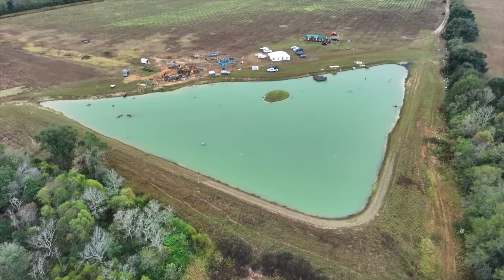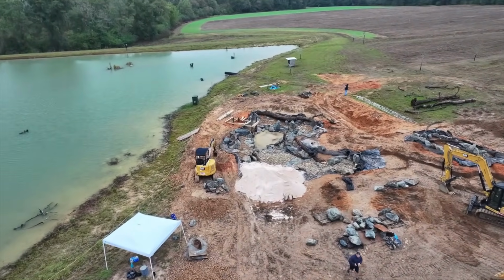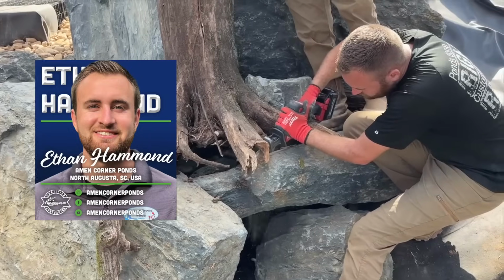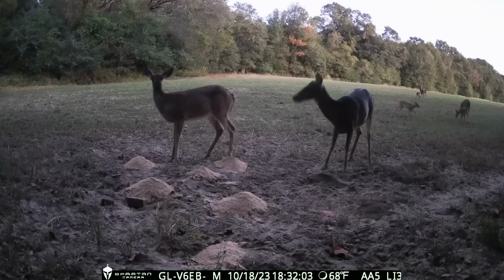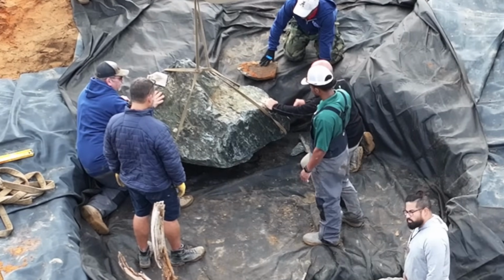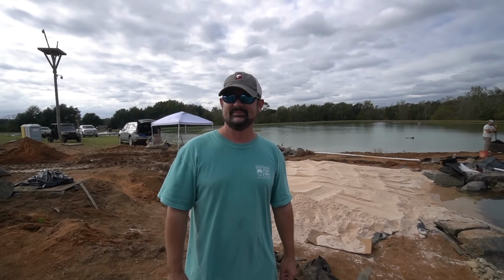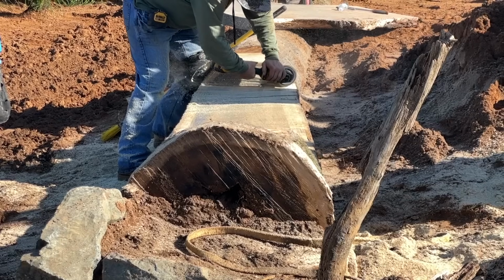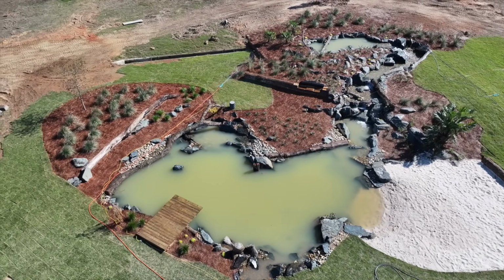5 Acre Bass Pond + Rec Pond = Paradise for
Today Ed wraps up the build on the large Rec Pond @BamaBass!

Check out the CAC that are helping out with this pond build,

Find more information about Aquascape Wetland Filter System, the Large Centipede® Module and the Large Snorkel® Vault and Cap